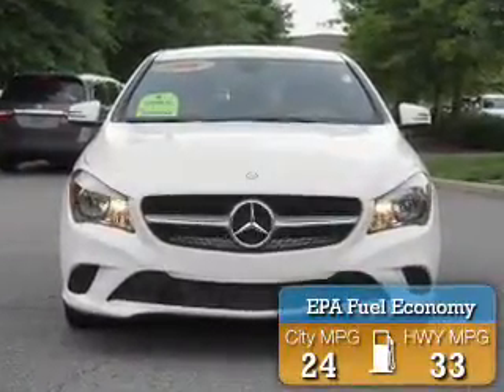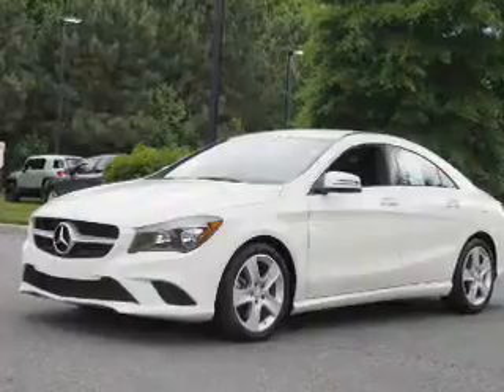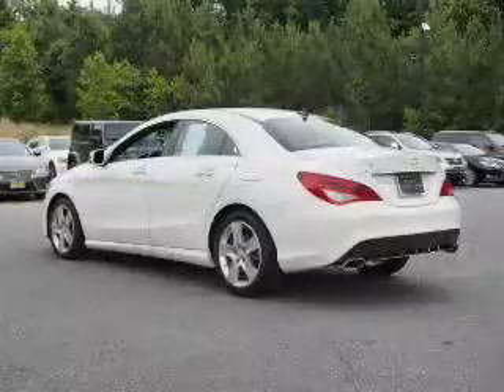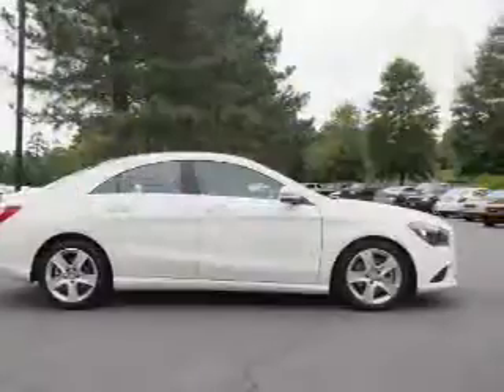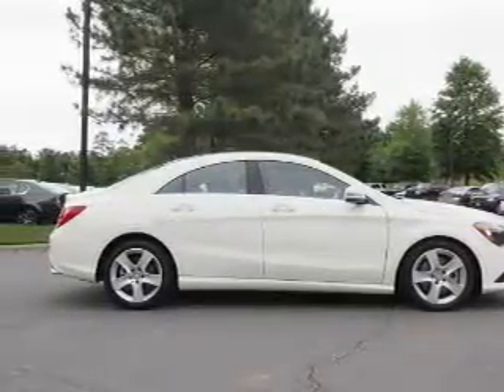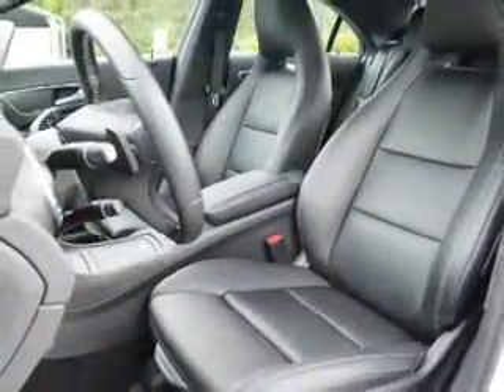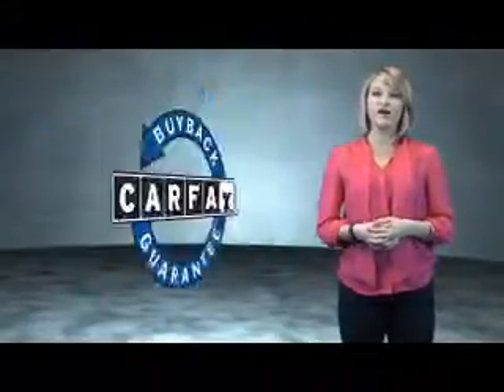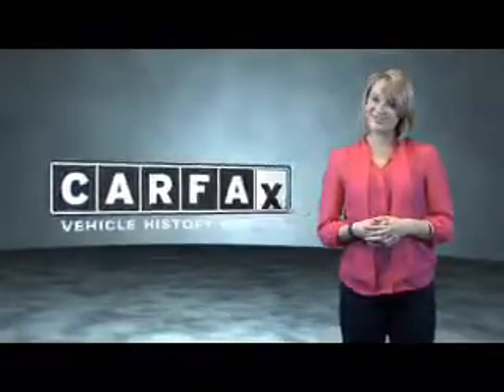2016 Mercedes-Benz CLA for sale in Durham NC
2016 Mercedes-Benz CLA for sale in Durham NC - Stock # 12993A
Year: 2016
Make: Mercedes-Benz
Model: CLA
Trim: CLA 250 4MATIC
Engine: 2.0 liter 4 Cylindercylinder AWD
Transmission: 7-Speed Automatic with Auto-Shift
Color:
Mileage: 32203
Address:
VIN:WDDSJ4GB2GN295867